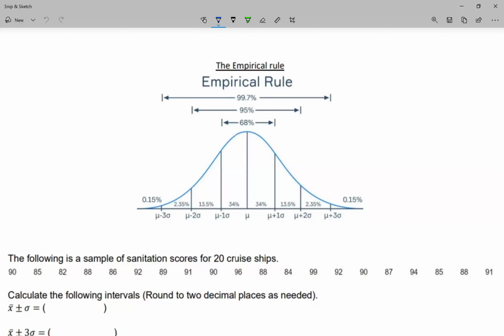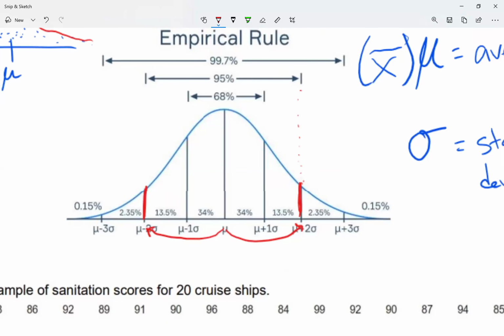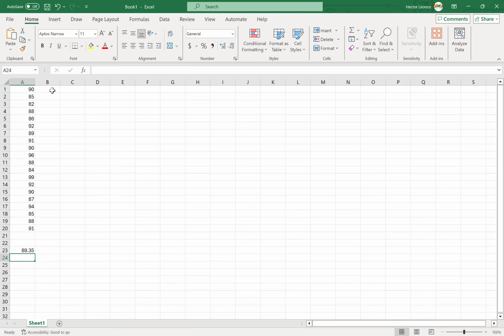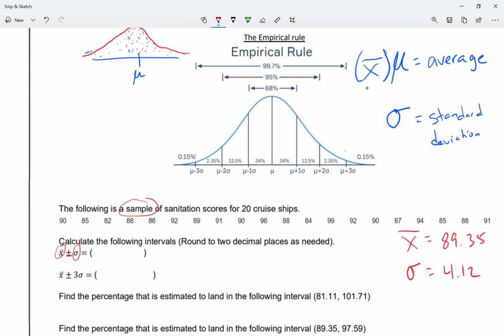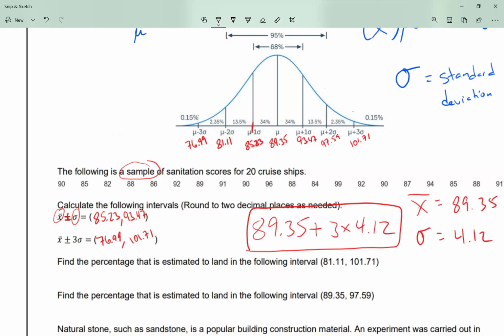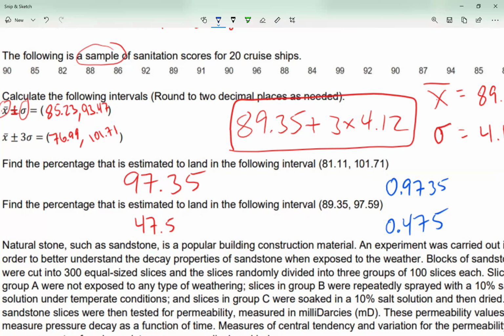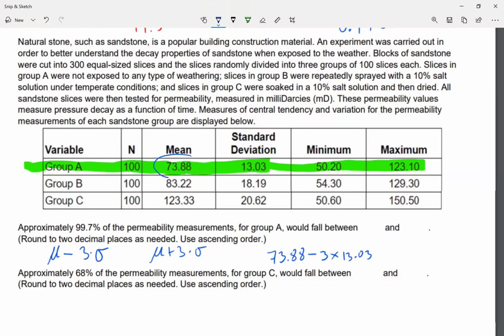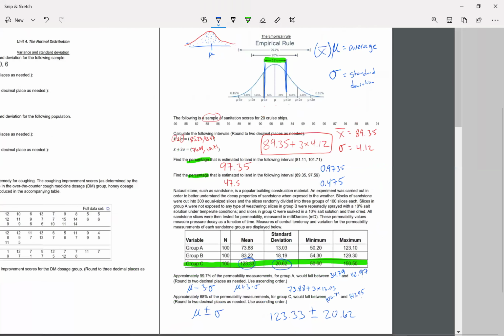Leonzo the empirical rule